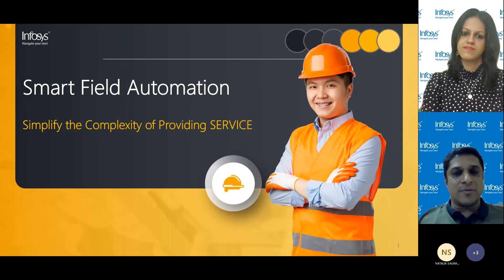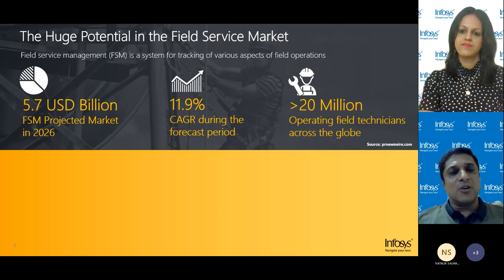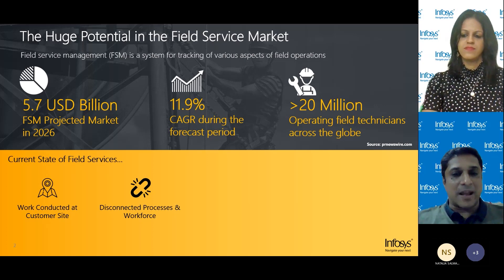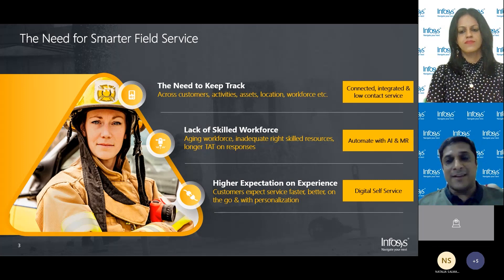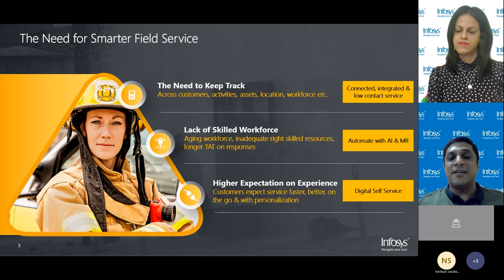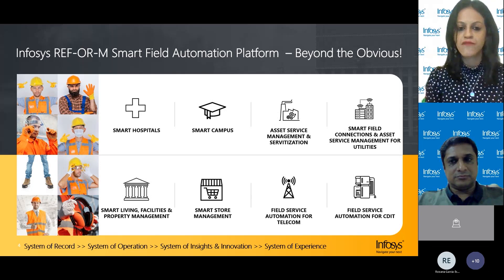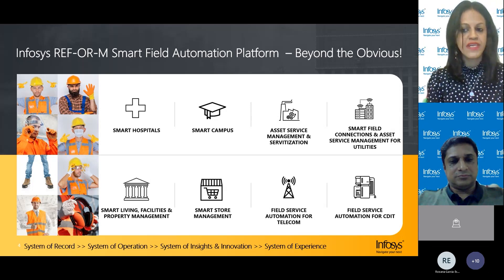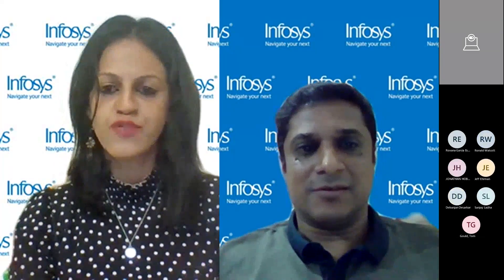Smart Field Automation: Simplify the Complexity of Providing Service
Field Service Management (FSM) continues to evolve with ever increasing demand for richer customer experience to drive higher stickiness, wallet share, repeat orders and more. Technology continues to play a pivotal role in meeting CX expectations with enriching user experience and insights. At Infosys, we are heavily invested in this area tying together various Microsoft technology products - Dynamics 365, Power Platform, MS Teams, Customer Insights, IoT & Mixed Reality offerings - to cater to this space comprehensively. Infosys has a compelling offering around smart field service and is driving great success across industries leveraging it. Join the session to know more.

*Speakers:*
 * Roxana Garcia Espejo
 *  Satchal Khan
 *  Sreeram L
 *  Rithika Messiahdas
 *  Nikhilesh Murthy
 *  Keaton Perry
 *  Sarah Roth
 *  Darin Thompson